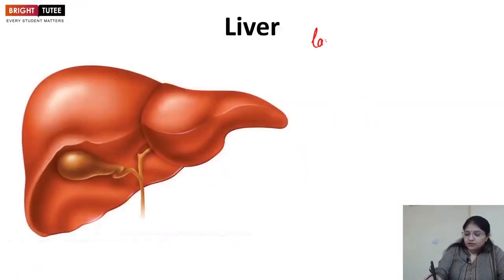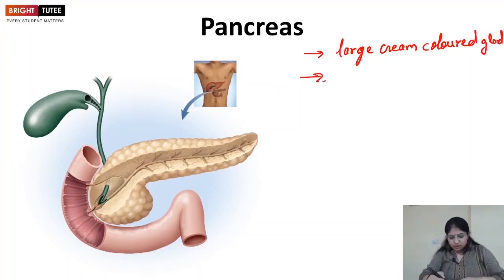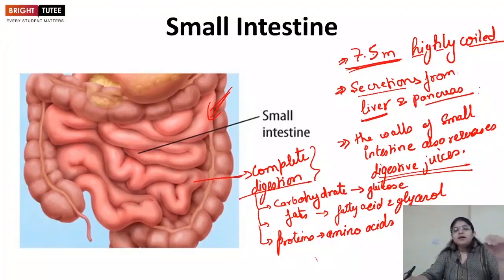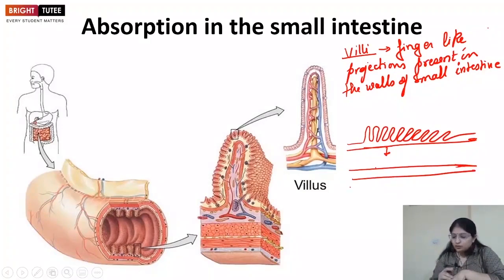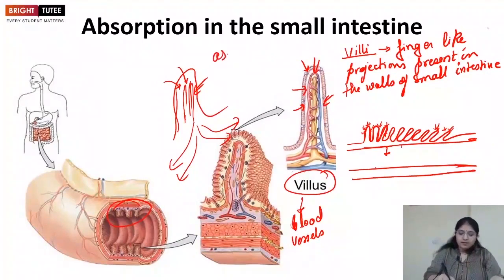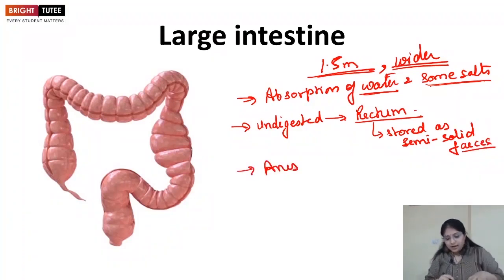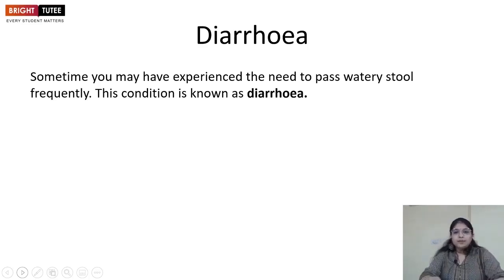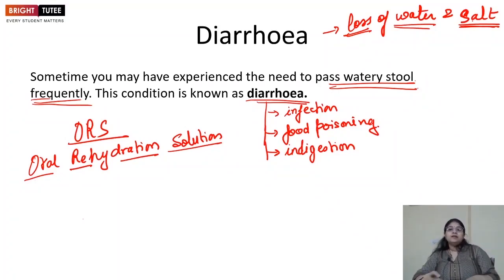01 6 Digestion in Humans Part 5